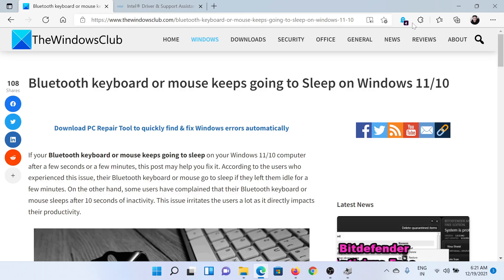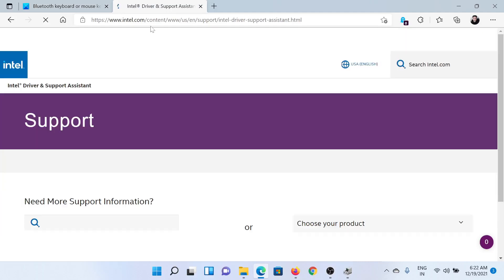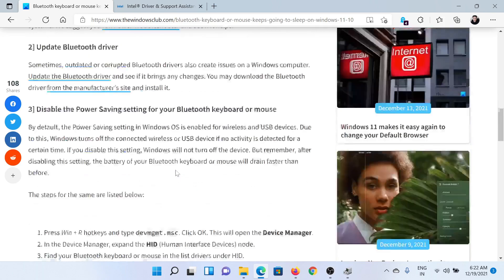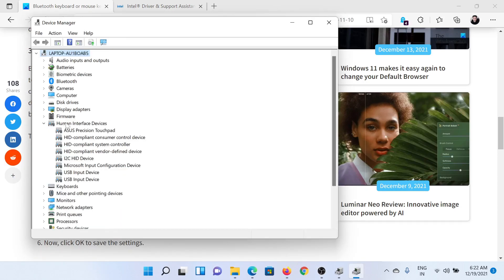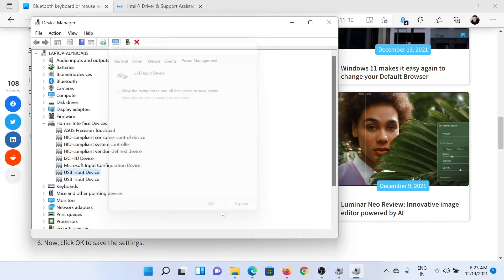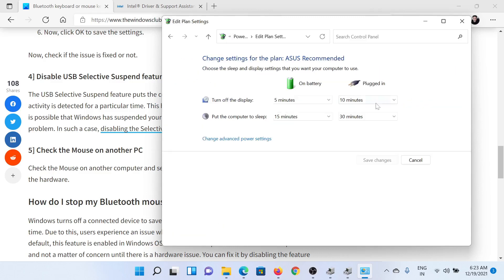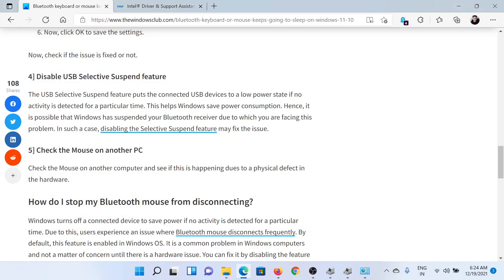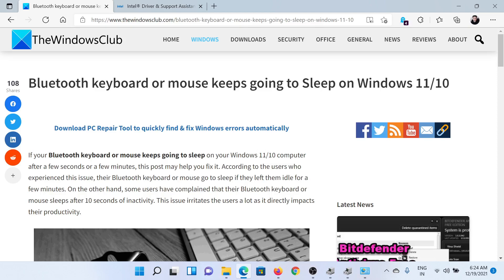Bluetooth keyboard or mouse keeps going to Sleep on Windows 11/10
If your Bluetooth keyboard or mouse keeps going to sleep on your Windows 11/10 computer after a few seconds or a few minutes, this tutorial may help you fix it. We suggest you try the following solutions to fix this issue:

1] Run Power Troubleshooter

2] Update Bluetooth driver

3] Disable the Power Saving setting for your Bluetooth keyboard or mouse

4] Disable USB Selective Suspend feature

5] Check the Mouse on another PC

Timecodes:
0:00 Intro
0:23 Update Bluetooth driver
0:46 Disable Power saving settings for Bluetooth keyboard and mouse
1:40 Disable USB Selective Suspend feature
2:21 Check issue with the mouse